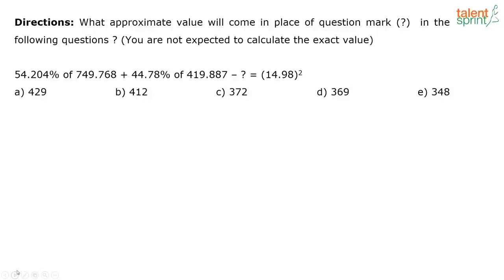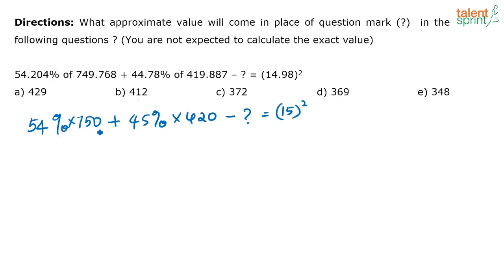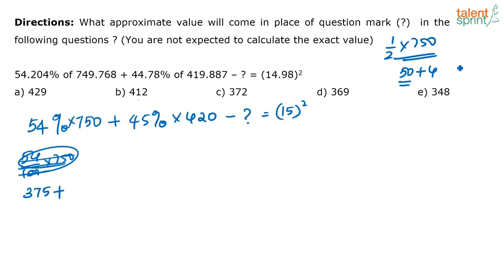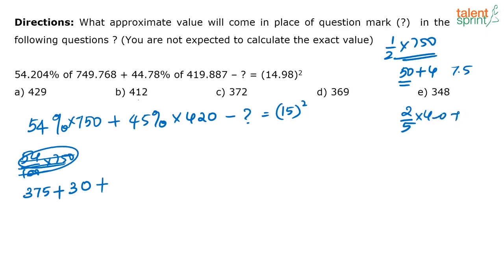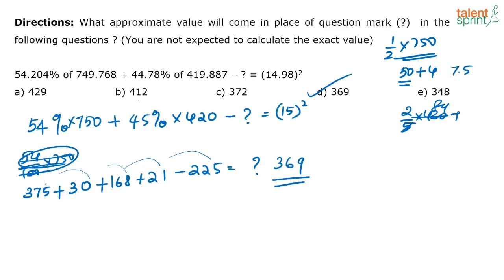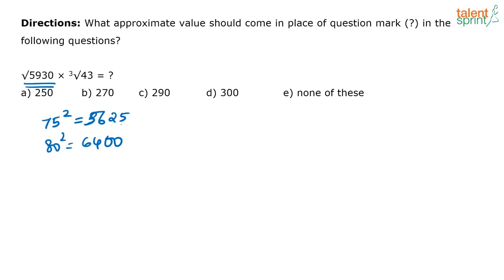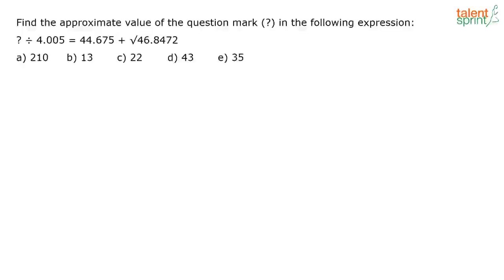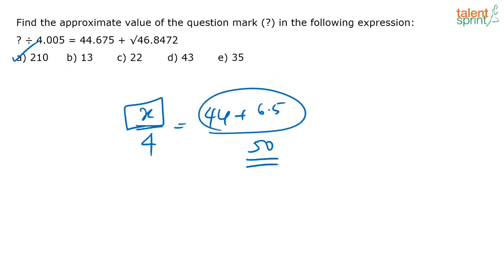Approximation | Additional Example 10 to 12 | Quantitative Aptitude | TalentSprint Aptitude Prep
The video explains some examples of approximation using the shortcut tricks that are taught in Speed Maths. Such questions form an important topic of competitive exams.

Questions:
1) 204% of 749.768 + 44.78% of 419.887 – ? = (14.98)^2

2) √5930 × 3√43 = ?
a) 250 b) 270 c) 290 d) 300 e) None of these

3) Find the approximate value of the question mark (?) in the following expression:

Happy learning!